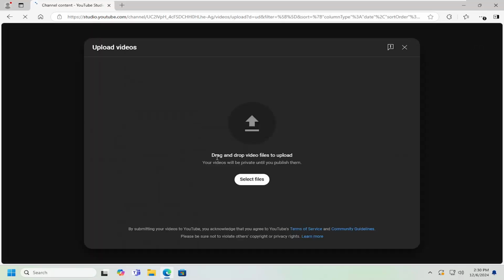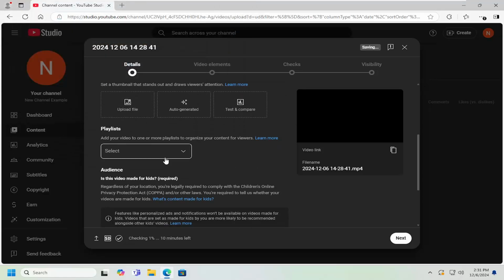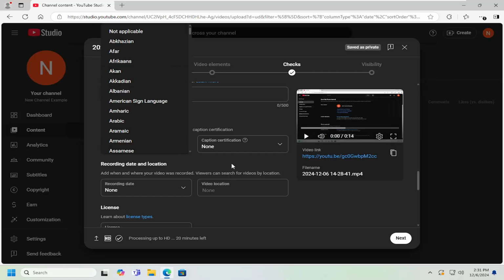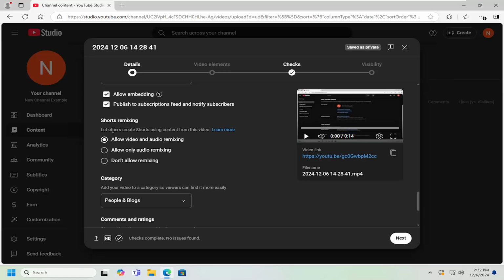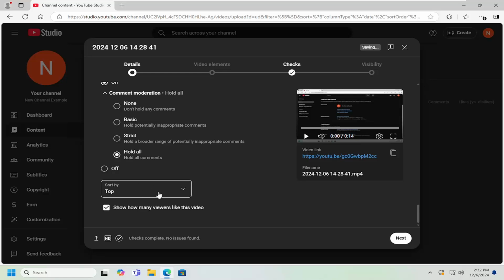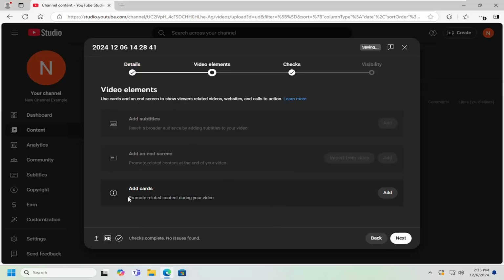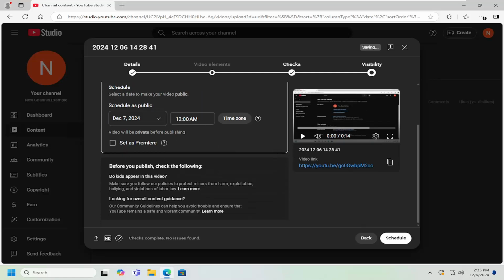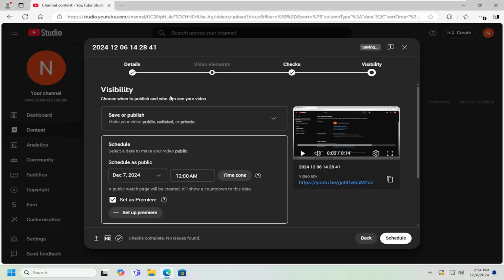How to Post Your First YouTube Video [Step-by-Step]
Posting your first YouTube video can be an exciting yet slightly overwhelming process if you’re unfamiliar with the platform’s interface. To start, you’ll need to sign into your YouTube account and navigate to YouTube Studio. From there, click the camera icon with the "+" symbol at the top right corner of the screen and select "Upload video." This action will bring up a dialogue box where you can drag and drop your video file or select it from your computer.

how to upload first video on YouTube

A challenge many new creators face is making sure the video is optimized for search and engagement. It's important to use a compelling title, clear and relevant tags, and a detailed description with keywords to increase discoverability. Another common issue is ensuring your video meets YouTube’s community guidelines and copyright policies, as violations can lead to your video being removed or restricted. This step-by-step guide will help you understand how to post your first YouTube video while addressing these challenges, ensuring you launch your content with confidence.